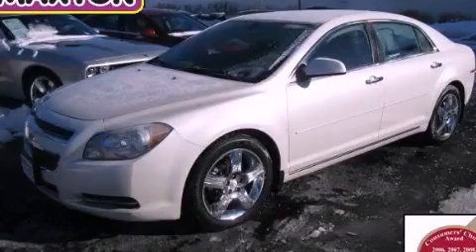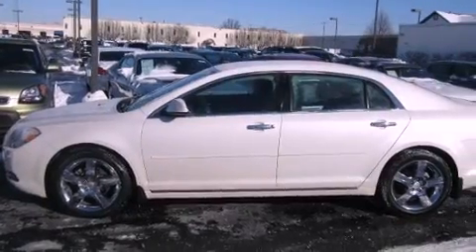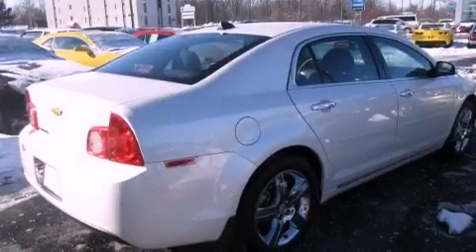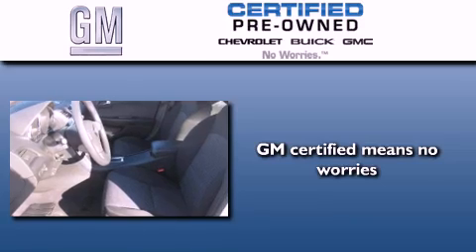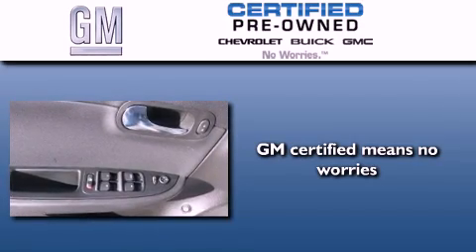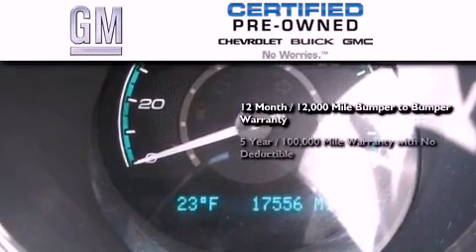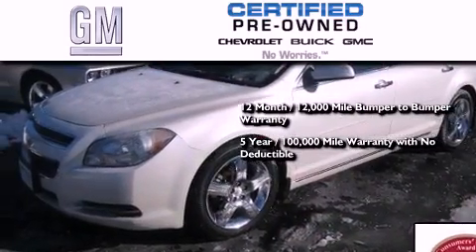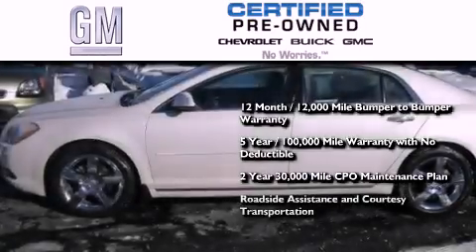2012 Chevrolet Malibu Certified Worthington OH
Year : 2012
 Make : Chevrolet
 Model : Malibu
 Engine : 2.4L 4-Cylinder
 Trans . : automatic
 Exterior : White Diamond Tricoat
 Miles : 17,556
 Interior : Ebony
 Jack Maxton Chevrolet
 700 East Dublin-Granville Rd
 Worthington , OH 43085
 2012 Chevrolet Malibu Worthington OH